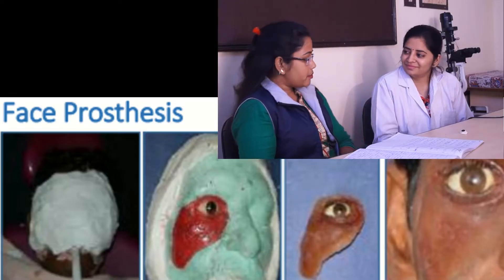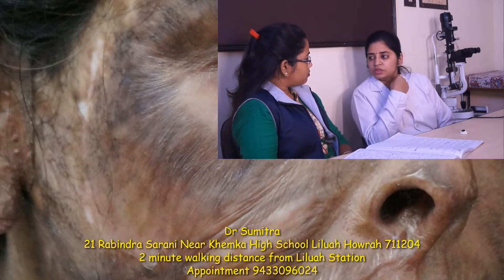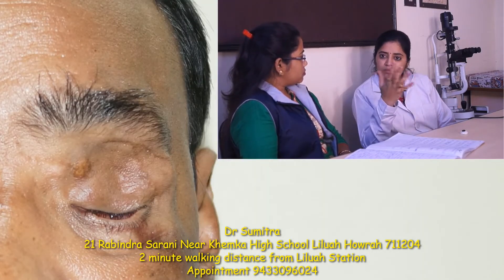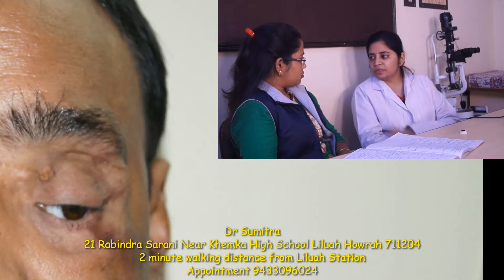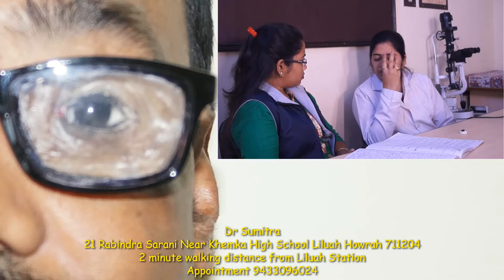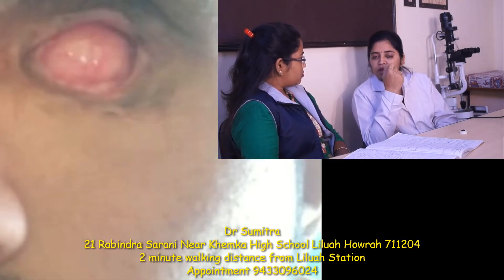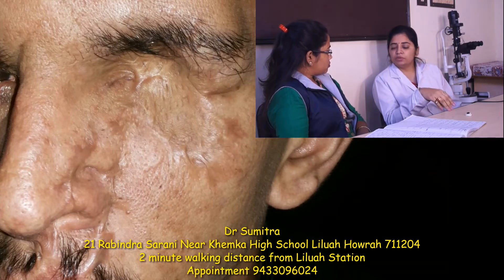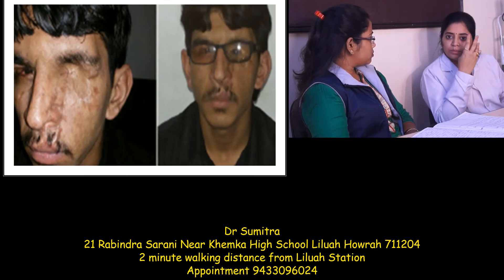Prosthetic Face 1 | Facial disfigurement managed with prosthesis by Dr Sumitra | Bengali Interview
Know about facial disfigurement and face prosthesis.

If you know someone who has lost an eye and is depressed due to it then share his/her image on whatsapp @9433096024 along with details of how it happend. Our team will get back to you with the best possible solution.

Join hands with Dr Sumitra in bringing back the lost confidence of people who has lost an eye.

Dr Sumitra is a popular name in Ocular Prosthesis

She has been awarded several times and has been featured in Television, Newspapers and Magazines for her works.

She aims to bring happiness to people who have lost confidence due to loss/absence of one eye.

She specialises in making customised ocular prosthesis (artificial eye / prosthetic eye).
She has a huge experience and has successfully handled patients with so many different socket conditions.

She has successfully prepared prosthetic eyes for celebrities and models too.

She has trained several doctors in this skilled art.

Dr Sumitra is the ultimate name in Prosthetic Eyes